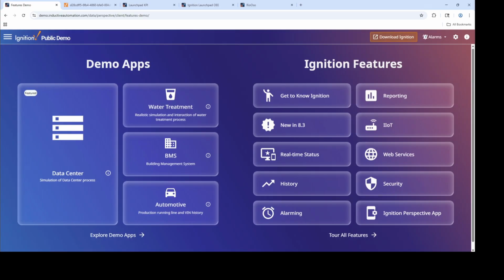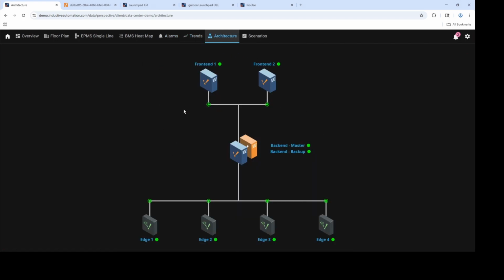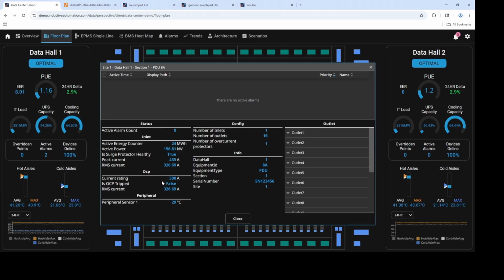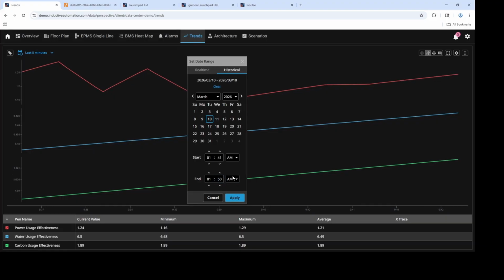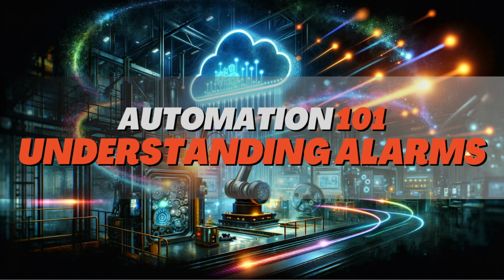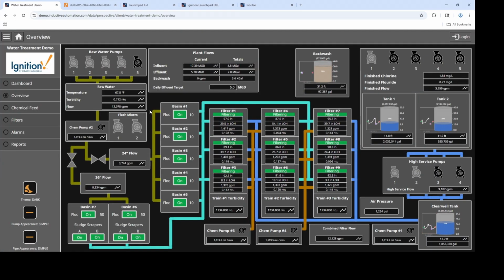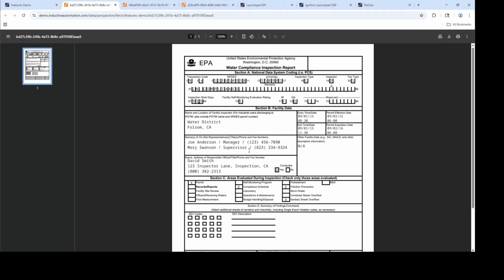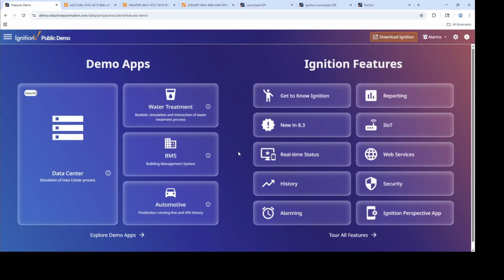SCADA Forge - Automation 101 - Understanding Ignition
This video provides a high level overview of the Ignition SCADA platform from Inductive Automation!

Learn about Perspective vs. Vision for building a user interface, the various types of displays available, how dashboards differ from process overview screens and more!

Covers historical data collection and trending, alarms, and reporting as the most common ways to expose process data to your users.